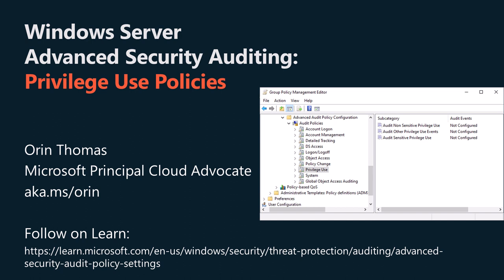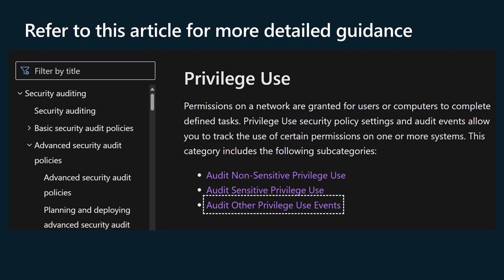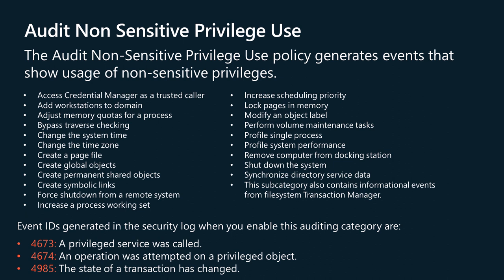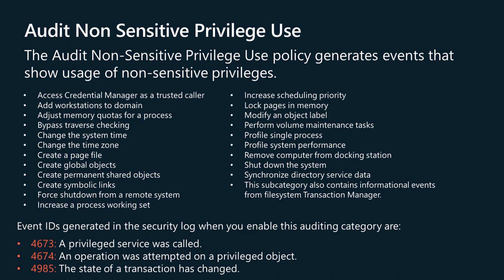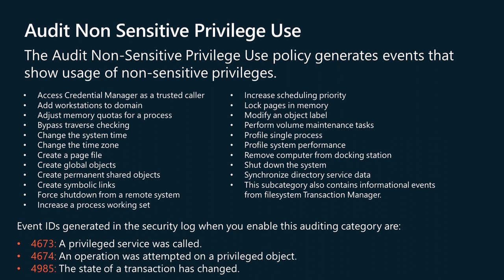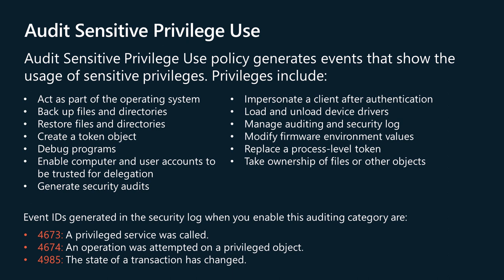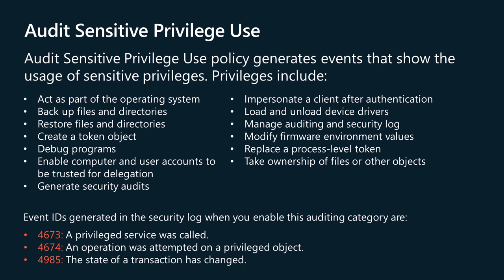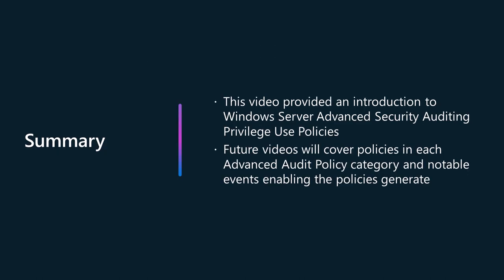Windows Server Advanced Security Auditing: Privilege Use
In this video you'll learn about the Privilege Use category of the advanced security auditing policies. Privilege Use audit events allow you to track use of privilege and elevation on computers running Windows operating systems. This information is part of our series on advanced audit policies and is based on the advice